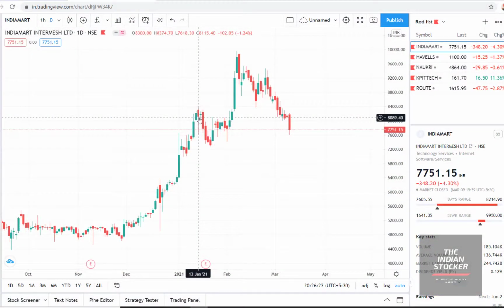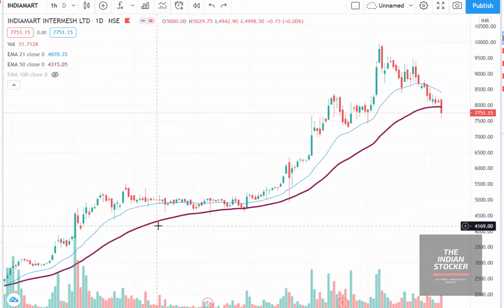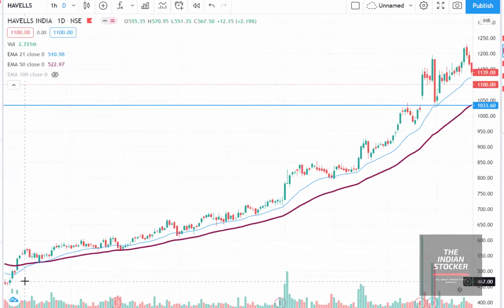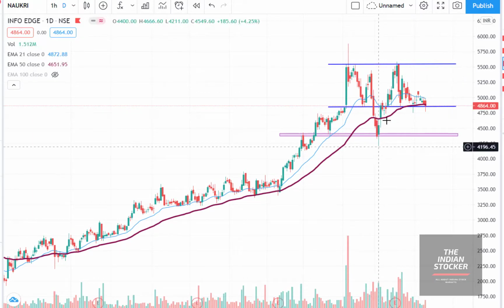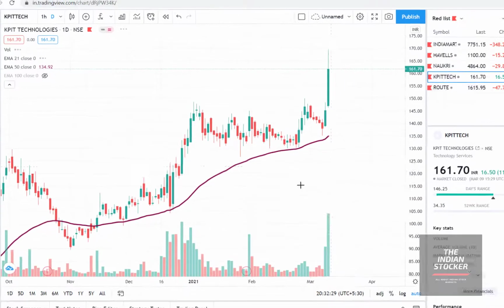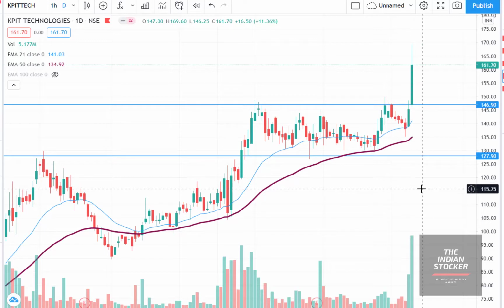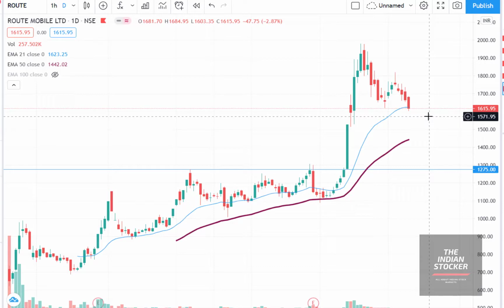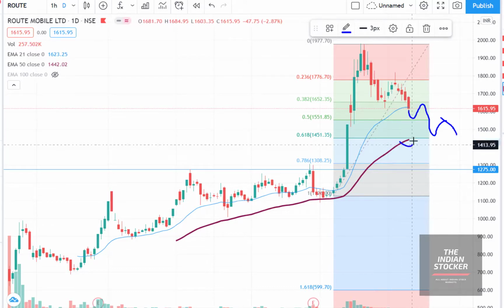5 Stocks in 5 Minutes in March 2021. Latest NIFTY, Stock Market Analysis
Here I present you the 5 trending stocks in March 2021.